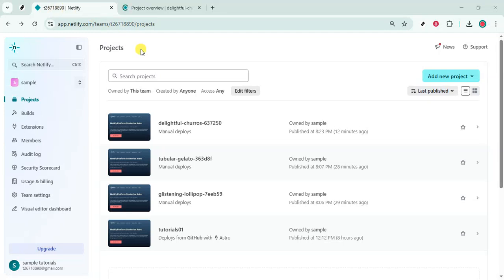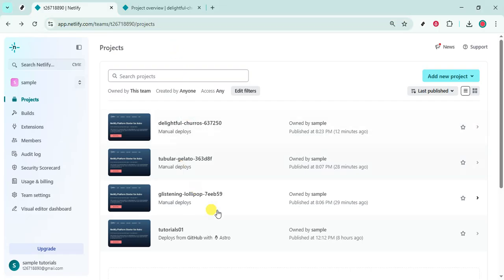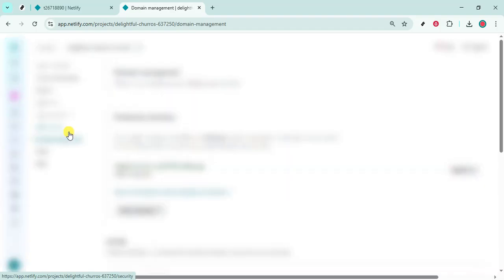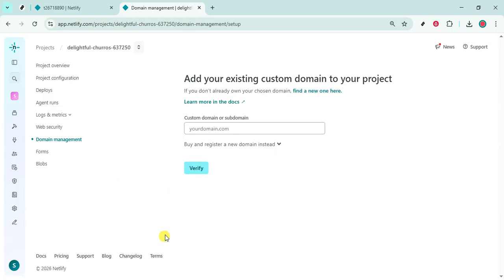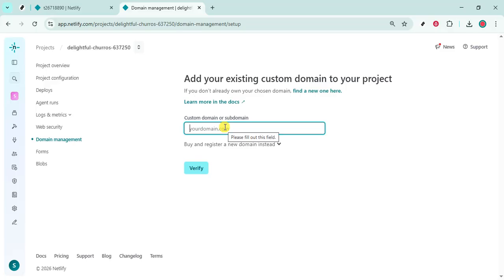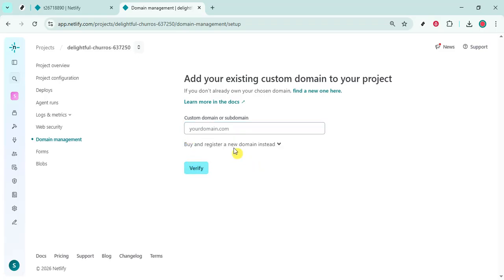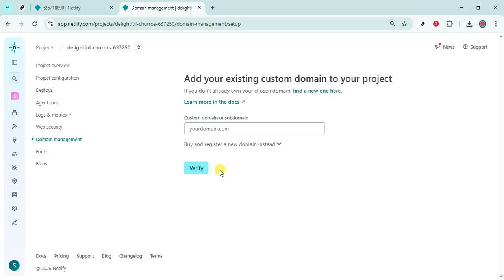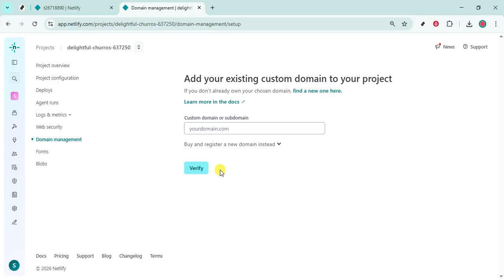How To Connect Godaddy Domain To Netlify (2026) (Best Method)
How To Connect Godaddy Domain To Netlify (2026) (Best Method) In this video, I’ll show you how to connect GoDaddy domain to Netlify step by step. If you want to connect GoDaddy domain to Netlify and complete your GoDaddy domain Netlify setup correctly, this beginner-friendly guide will help you do it without confusion.

You’ll learn how to add GoDaddy domain to Netlify, update GoDaddy DNS settings Netlify requires, and understand the full Netlify domain configuration GoDaddy users need. I’ll also explain how to point GoDaddy domain to Netlify so your site goes live properly.

This GoDaddy to Netlify tutorial is perfect for beginners setting up Netlify hosting with GoDaddy domain for the first time. By the end, you’ll clearly understand the Netlify domain setup guide and know how to connect domain to Netlify using this simple GoDaddy domain step by step method.